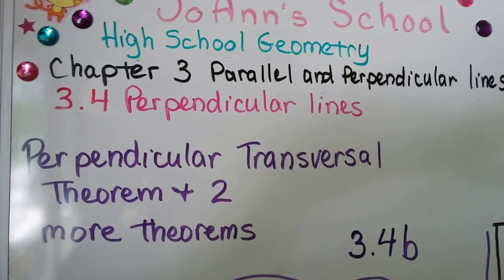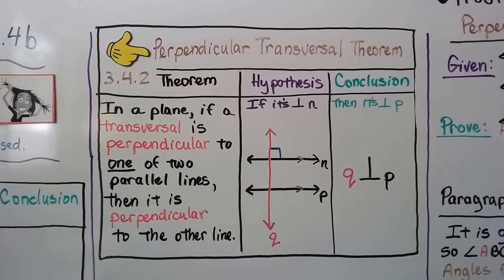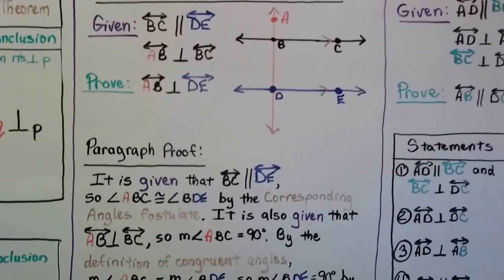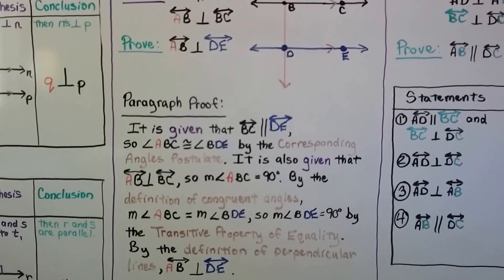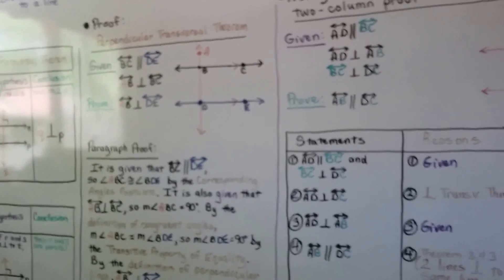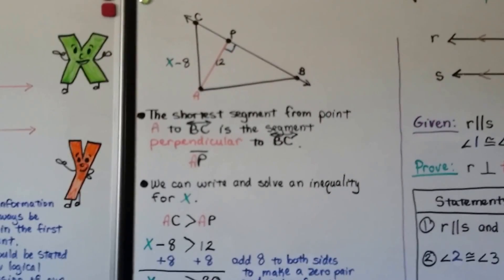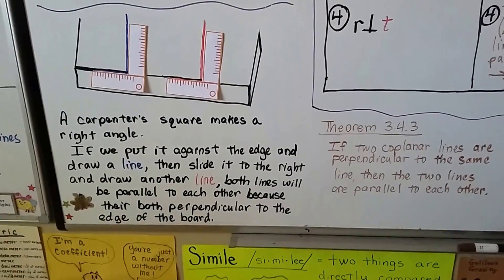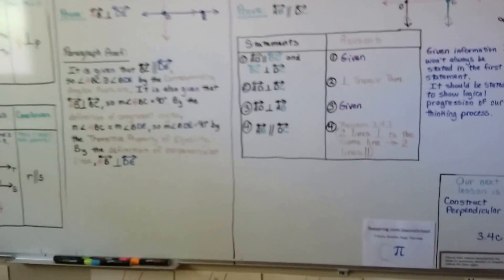Geometry 3.4b, Perpendicular Transversal Theorem & 2 more theorems for perpendicular lines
An explanation of Theorem 3.4.1 which says, "If two intersecting lines form a linear pair of congruent angles then the lines are perpendicular", the Perpendicular Transversal Theorem, and Theorem on 3.4.3 which says, "If two coplanar lines are perpendicular to the same line, then the two lines are parallel to each other".
Examples of a paragraph proof for the Perpendicular Transversal Theorem, a two-column proof using the Perpendicular Transversal Theorem, and a review of some of what we learned in video Lesson 3.4a.

MINDS Minds.com/joannsschool

Teespring.com/joann-s-school-t-shirts